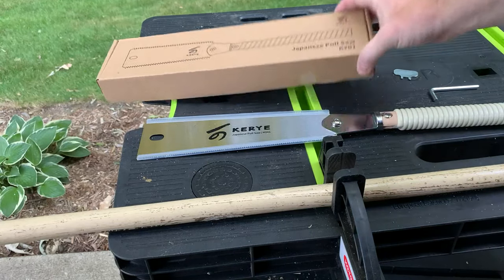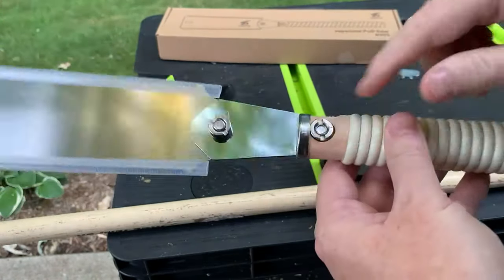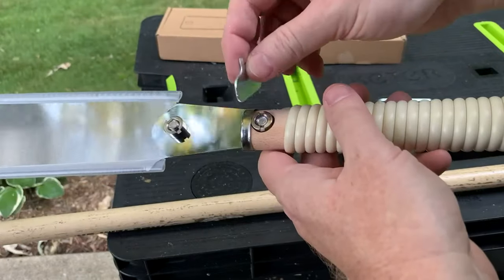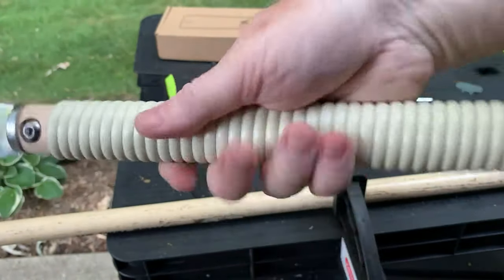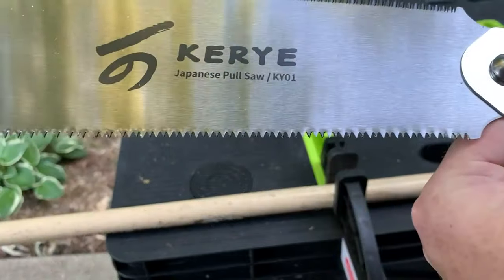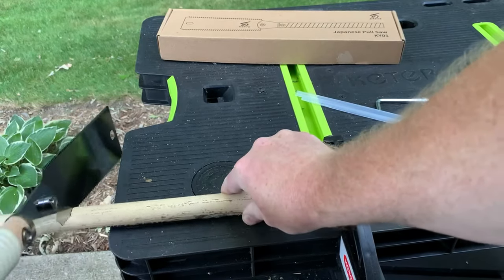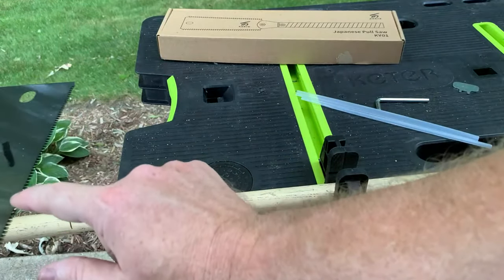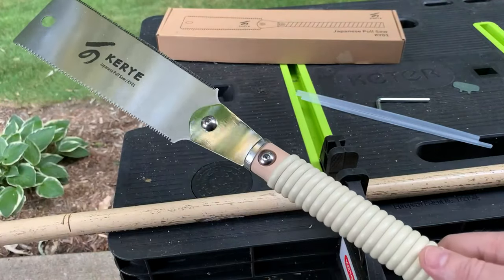KERYE Japanese Pull Saw 9 5 Inch, Hand Saw Review, Great handle with sharp dual TPI types